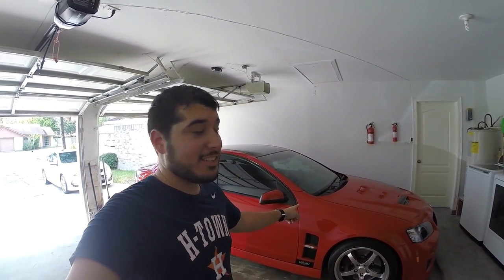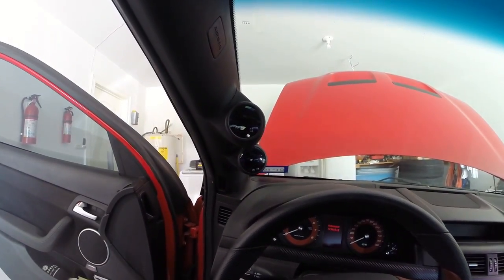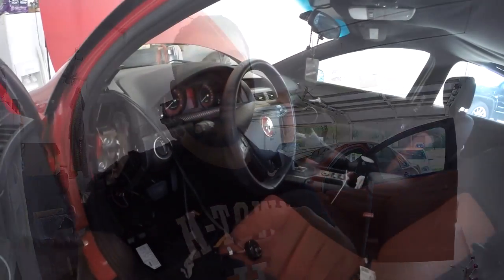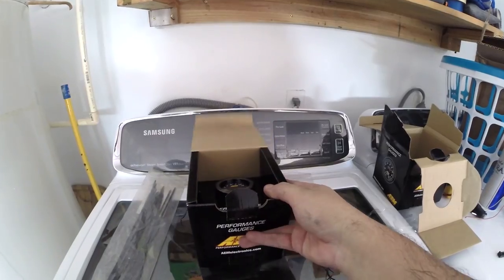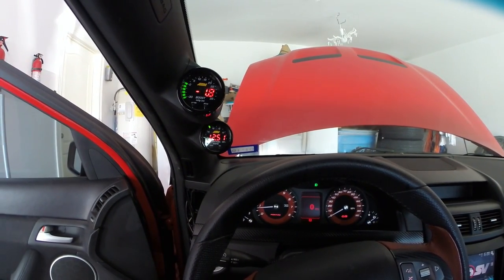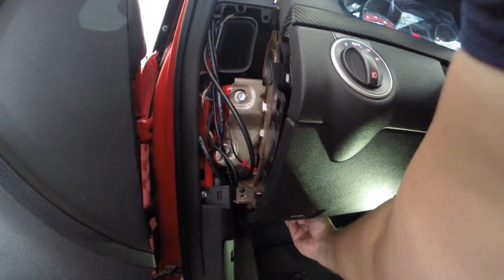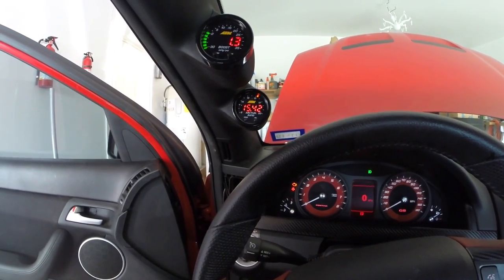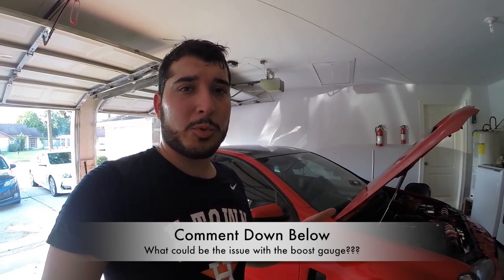Installing new gauges in preperation for the dyno!